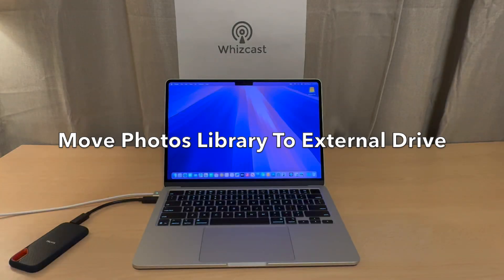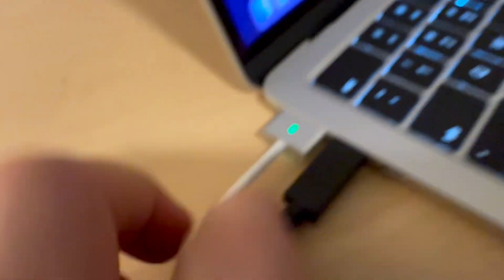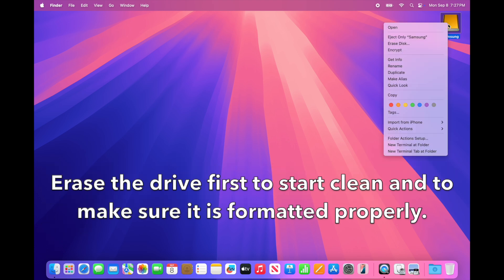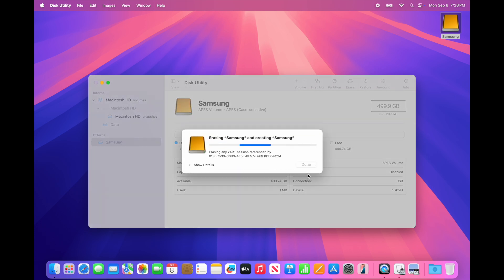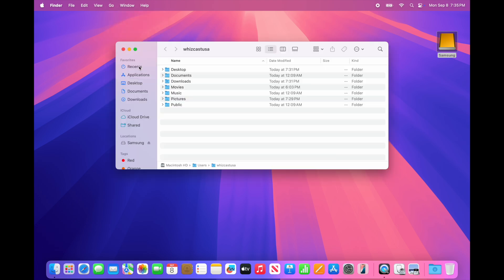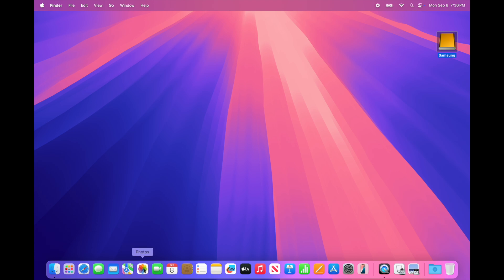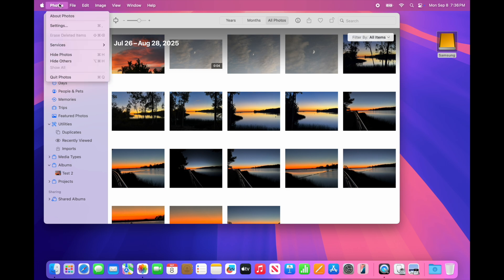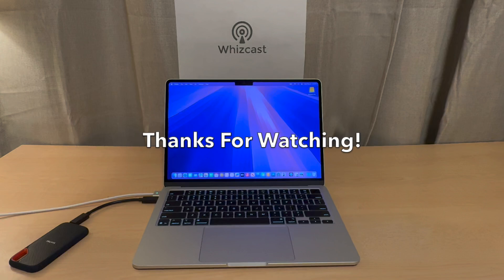How to Move Your Apple Mac Photos Library to an External Hard Drive (Safely & Easily)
Are you out of space on your Mac? Moving your Photos library to an external hard drive is the best way to free up valuable storage on your Mac! This step-by-step tutorial will show you the safe and official method to relocate your entire photo library without losing a single photo, video, or album.

In this video, you will learn:
- How to prepare your external drive for the Photos library.
- The simple drag-and-drop method to move the library.
- How to set the new library as your "System Photo Library."

Recommended SSD USB drives and sizes to select from:

Samsung:

- SAMSUNG T7 Portable SSD, 1TB External Solid State Drive, Speeds Up to 1,050MB/s, USB 3.2 Gen 2, Reliable Storage for Gaming, Students, Professionals, MU-PC1T0T/AM, Gray

- SAMSUNG T7 Portable SSD, 2TB External Solid State Drive, Speeds Up to 1,050MB/s, USB 3.2 Gen 2, Reliable Storage for Gaming, Students, Professionals, MU-PC2T0T/AM, Gray

- SAMSUNG T7 Portable SSD, 4TB External Solid State Drive, Speeds Up to 1,050MB/s, USB 3.2 Gen 2, Reliable Storage for Gaming, Students, Professionals, MU-PC4T0T/AM, Gray

- SAMSUNG T7 Shield 1TB, up to 1050MB/s, USB 3.2 Gen2, Rugged, IP65 Rated, for Photographers, Content Creators and Gaming, Portable External Solid State Drive (MU-PE1T0S/AM, 2022), Black

- SAMSUNG T7 Shield 2TB, Portable SSD, up-to 1050MB/s, USB 3.2 Gen2, Rugged,IP65 Water & Dust Resistant, for Photographers, Content Creators and Gaming, Extenal Solid State Drive (MU-PE2T0S/AM), Black

- SAMSUNG T7 Shield 4TB Portable SSD - 1050MB/s, Rugged, Water & Dust Resistant, for Content Creators - Black

- SAMSUNG T9 Portable SSD 1TB, USB 3.2 Gen 2x2 External Solid State Drive, Seq. Read Speeds Up to 2,000MB/s for Gaming, Students and Professionals, MU-PG1T0B/AM, Black

- SAMSUNG T9 Portable SSD 2TB, USB 3.2 Gen 2x2 External Solid State Drive, Seq. Read Speeds Up to 2,000MB/s for Gaming, Students and Professionals, MU-PG2T0B/AM, Black

SanDisk:

- SanDisk 1TB Extreme PRO Portable SSD - Up to 2000MB/s - USB-C, USB 3.2 Gen 2x2, IP65 Water and Dust Resistance, Updated Firmware - External Solid State Drive - SDSSDE81-1T00-G25

- SanDisk 2TB Extreme PRO Portable SSD - Up to 2000MB/s - USB-C, USB 3.2 Gen 2x2, IP65 Water and Dust Resistance, Updated Firmware - External Solid State Drive - SDSSDE81-2T00-G25

- SanDisk 4TB Extreme PRO Portable SSD - Up to 2000MB/s - USB-C, USB 3.2 Gen 2x2, IP65 Water and Dust Resistance, Updated Firmware - External Solid State Drive - SDSSDE81-4T00-G25

- SanDisk 1TB Extreme Portable SSD - Up to 1050MB/s, USB-C, USB 3.2 Gen 2, IP65 Water and Dust Resistance, Updated Firmware - External Solid State Drive - SDSSDE61-1T00-G25

- SanDisk 2TB Extreme Portable SSD - Up to 1050MB/s, USB-C, USB 3.2 Gen 2, IP65 Water and Dust Resistance, Updated Firmware - External Solid State Drive - SDSSDE61-2T00-G25

- SanDisk 4TB Extreme Portable SSD - Up to 1050MB/s, USB-C, USB 3.2 Gen 2, IP65 Water and Dust Resistance, Updated Firmware - External Solid State Drive - SDSSDE61-4T00-G25

Some tips on SSDs:

Speed (Interface): The speed of your external SSD is determined by its connection type. Look for drives with a USB-C (USB 3.2 Gen 2 or faster) or Thunderbolt port.

USB 3.2 Gen 2 (10Gbps): This is a great standard that provides plenty of speed for most users. Most modern SSDs and Macs support this.

Thunderbolt 3/4 (40Gbps): If your Mac has a Thunderbolt port (common on MacBook Pros, MacBook Airs, iMacs, and Mac Studios), a Thunderbolt-compatible SSD will offer the fastest possible transfer speeds, which is ideal for working directly on the drive with high-resolution photos and videos

Capacity: Choose a drive with a capacity that is large enough to hold your entire current Photos library and still have ample room for future growth. A general rule is to get at least double the size of your current library.

File System Format: This is a crucial step. For a Photos library to work correctly and reliably on an external drive, it must be formatted for Mac. The best formats are:

APFS (Apple File System): This is the modern, default format for Macs running macOS High Sierra and later. It is highly optimized for SSDs and is the recommended choice for a Photos library.